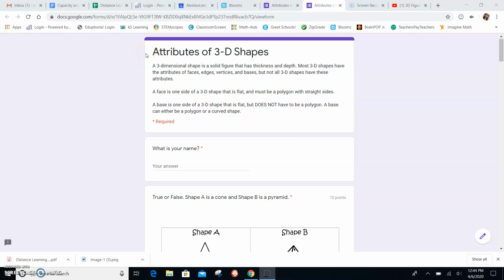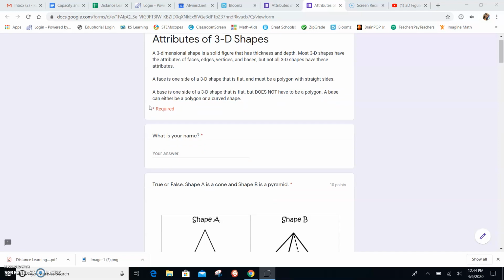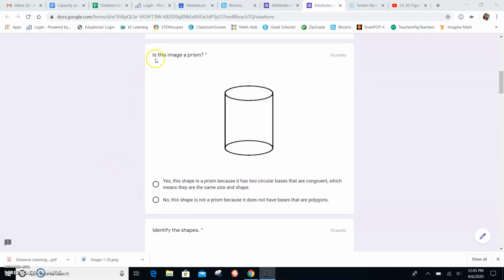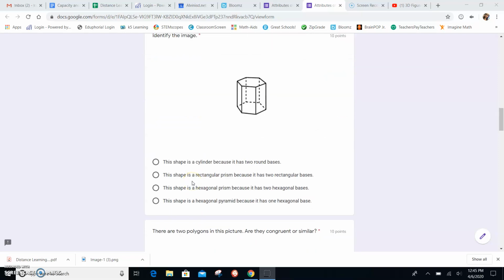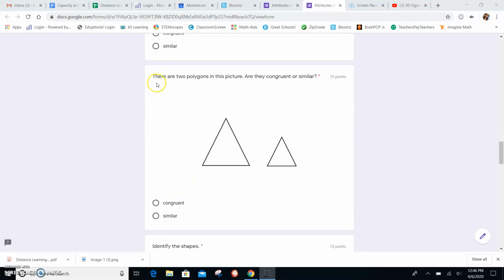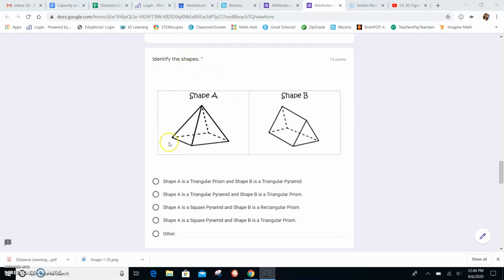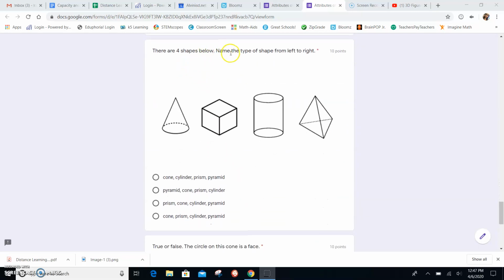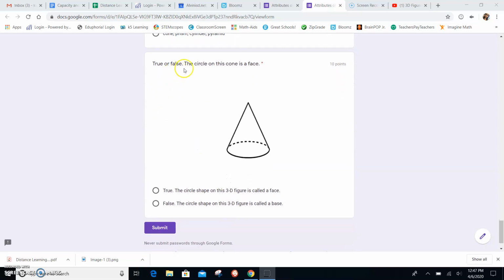Attributes of 3D Shapes Questions Read Aloud